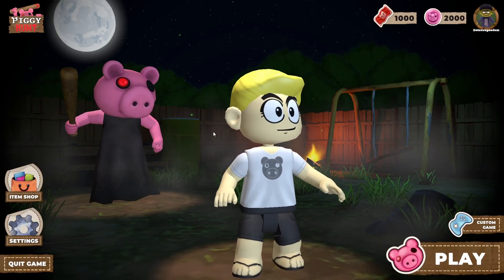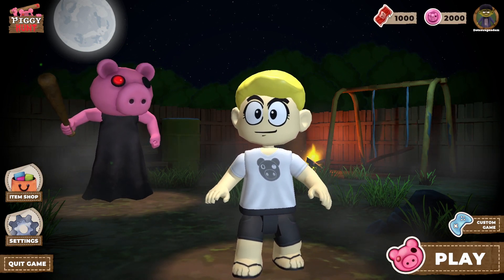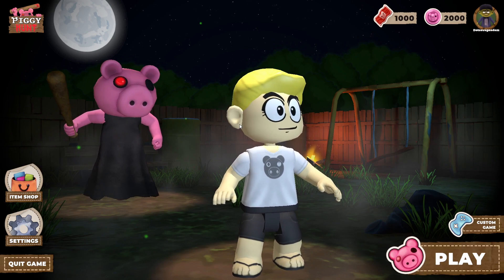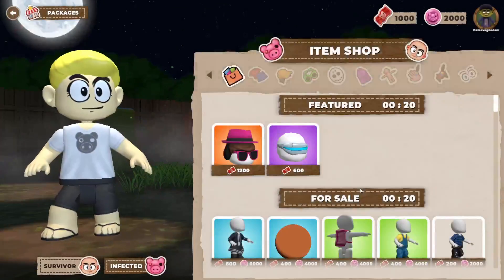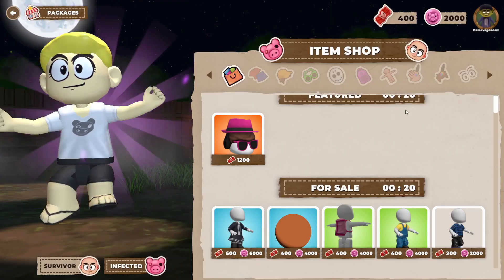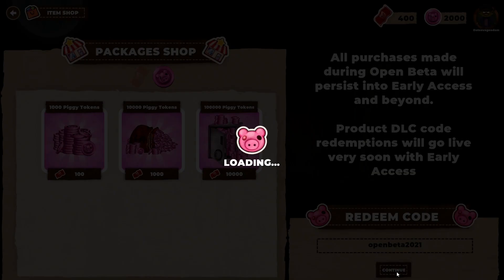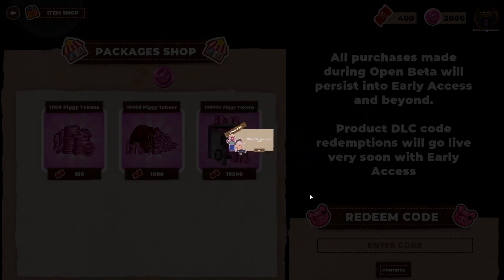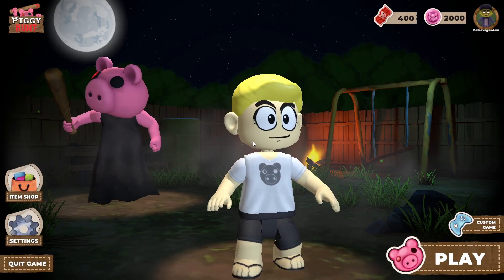Redeem This Code to Get Rewards in Piggy Hunt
In This video I show off a code to get piggy coins and bacons in piggy hunt on steam.